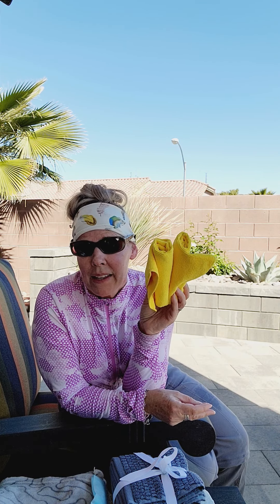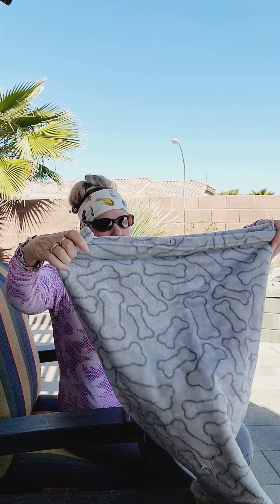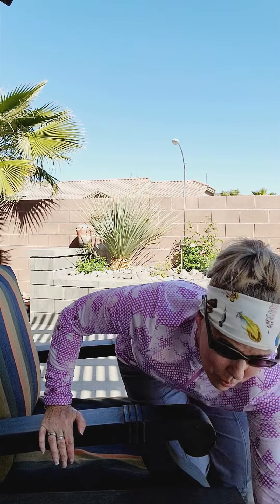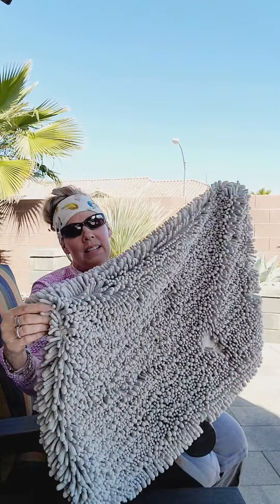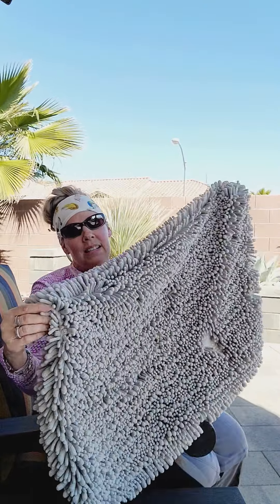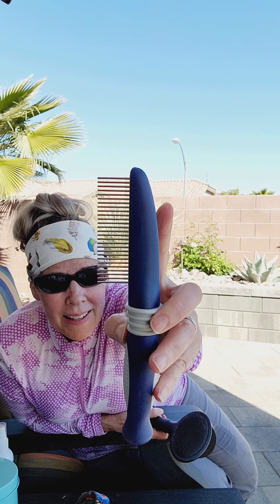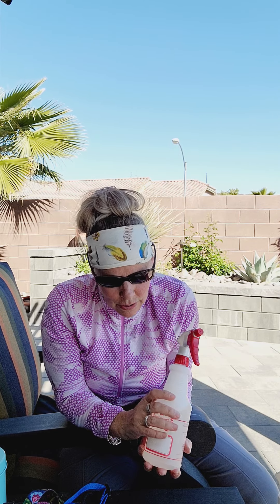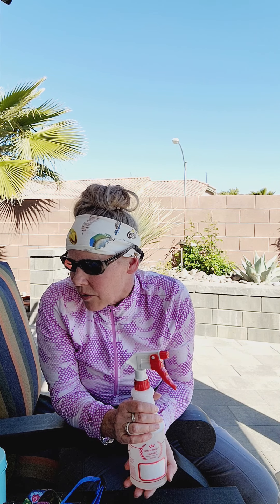26 Dog Supplies You and Your Pup May Need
Fine and Dandy Aussiedoodles here to recommend 26 items you and your dog may need. Several are what you might expect, like dog toys, treats, and cleaning products, but a few might surprise you. Like, why would your dog need a tortilla warmer? Watch to find out! :-)